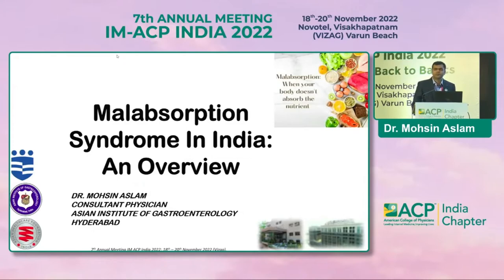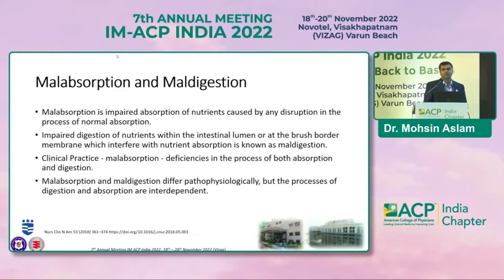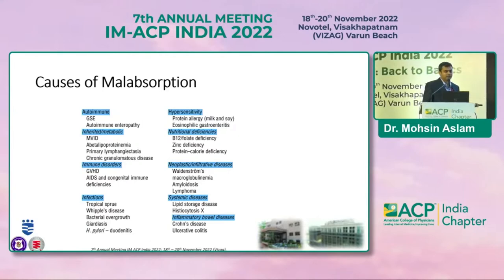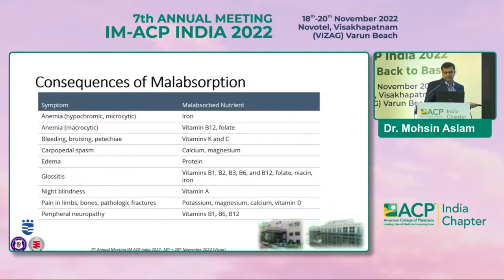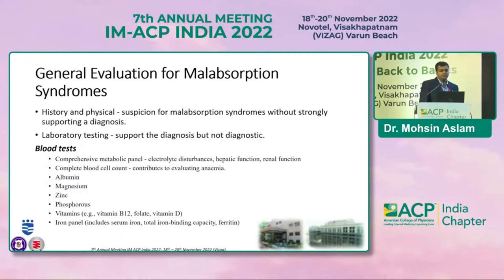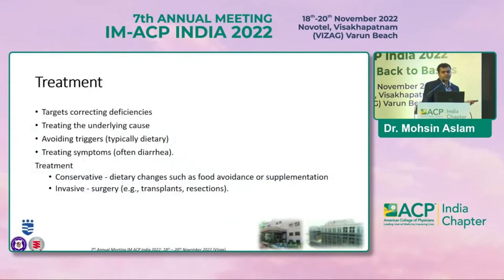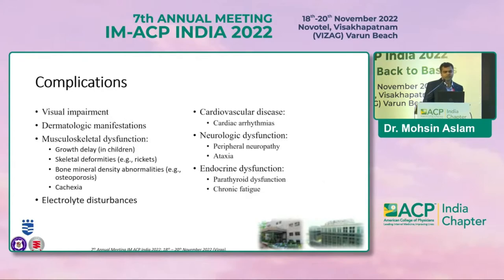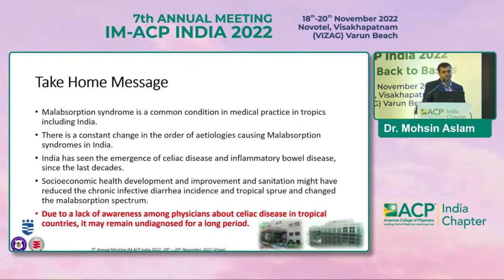Dr Mohsin Aslam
Malabsorption Syndrome in India: An Overview